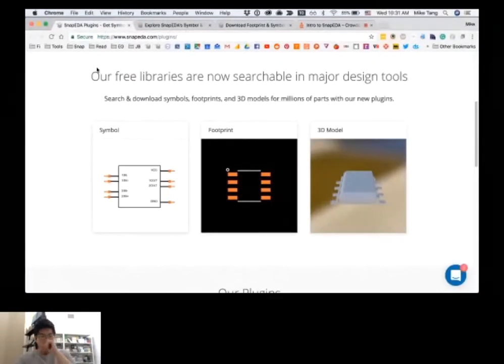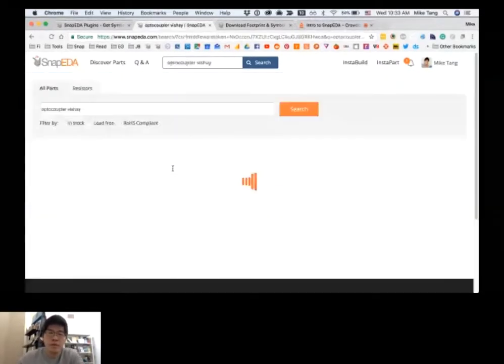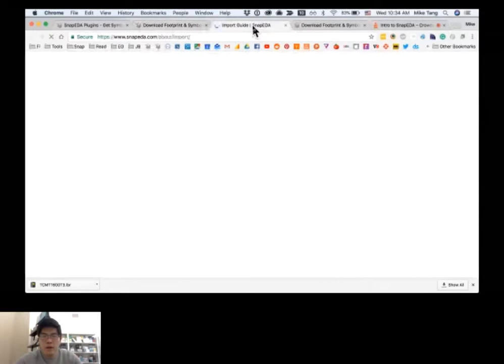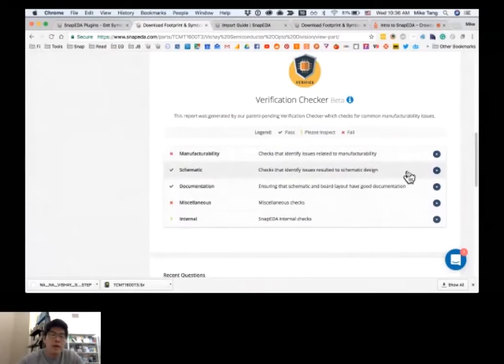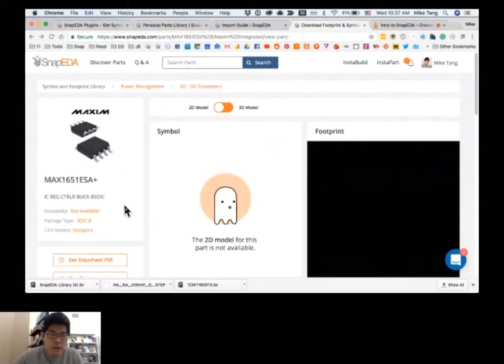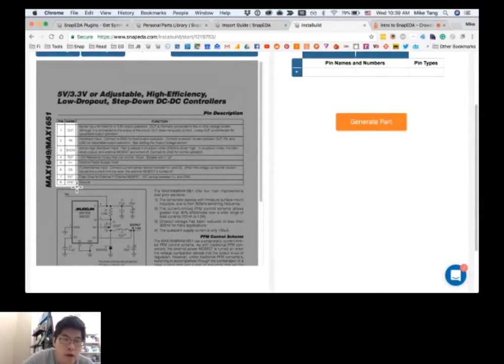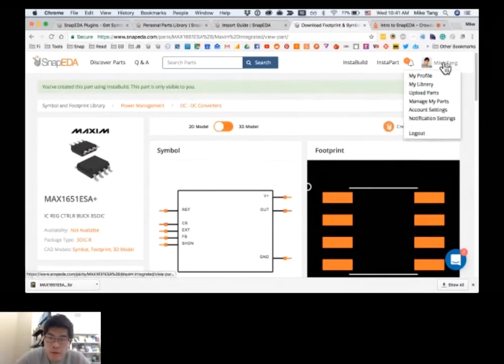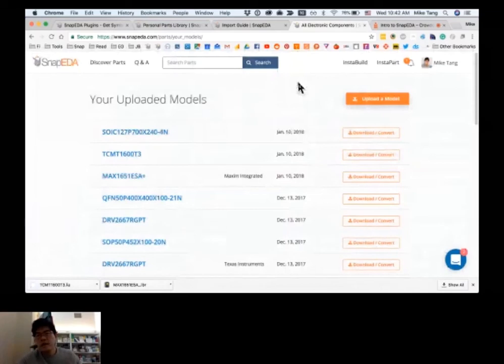SnapEDA-Quickstart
Mike Tang from SnapEDA - DEMO of SnapEDA create component models [automatically], convert component models between platforms, and more.